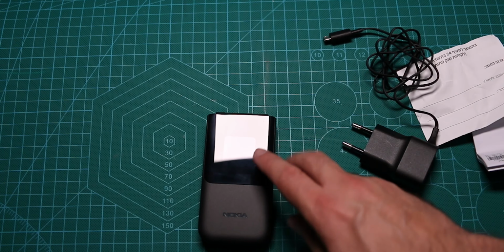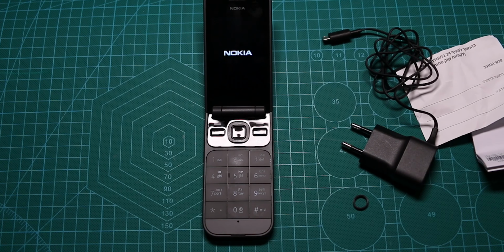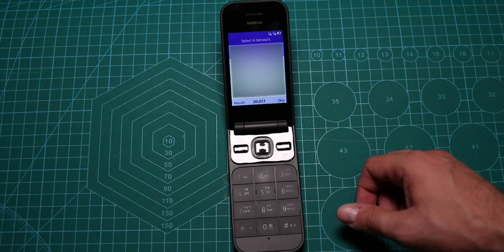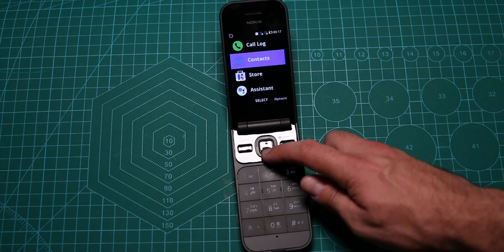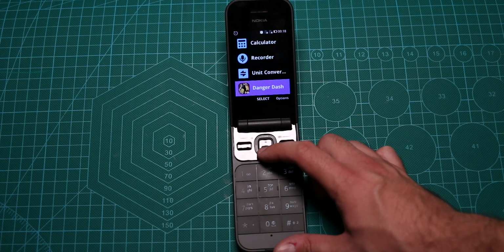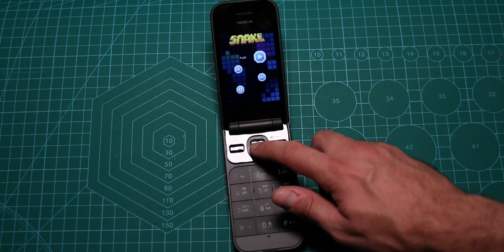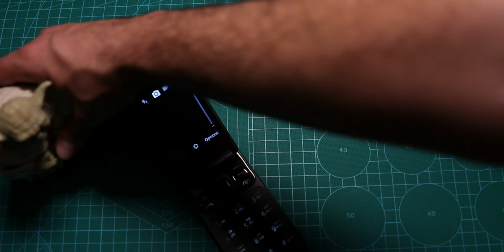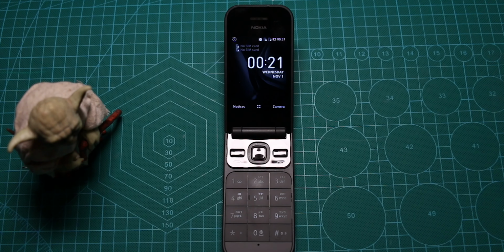Nokia 2720 Flip 2019 model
Most people that saw that Nokia is remaking it's 2720 flip phone for it's 10th anniversary felt some nostalgia probably, but I saw here an opportunity to get my father a new phone without him struggling to learn to use touch or anything, he still used the same 2720 from 2009 so it was the perfect upgrade for him especially that he still can't figure out touch phones and prefers such flip phones.
The new Nokia 2720 has it all, Facebook, Whatsapp even Google Assistant, you name it.